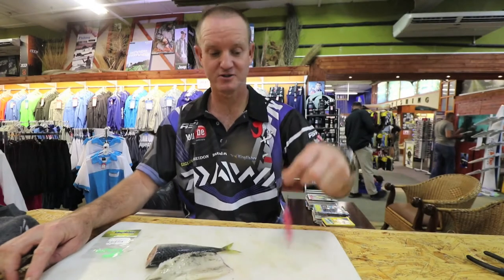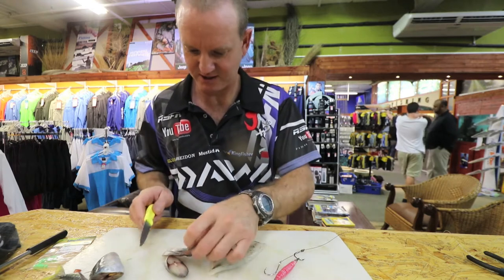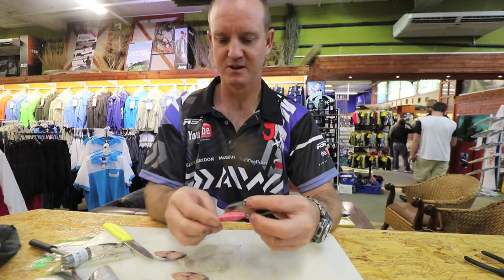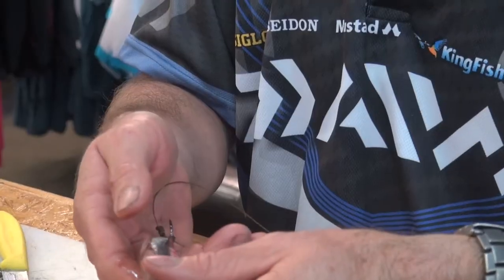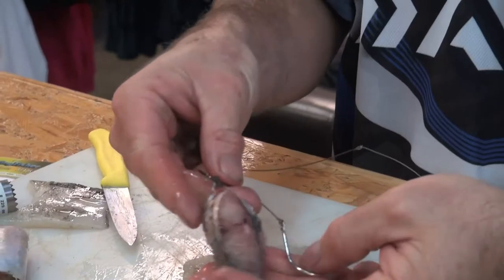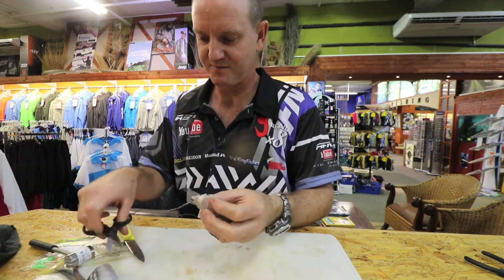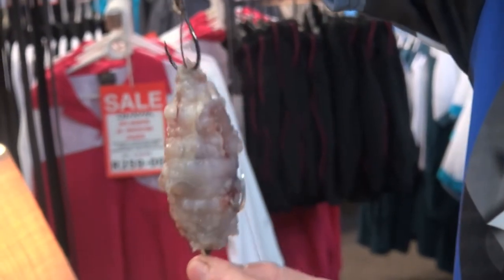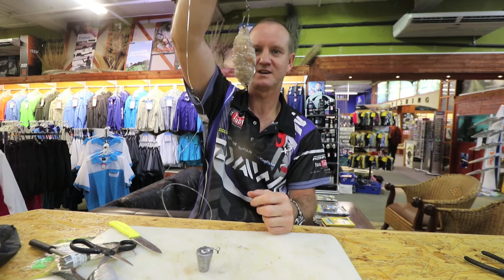Chokka & Mackerel Bait for Grey Sharks | ASFN Baits & Traces